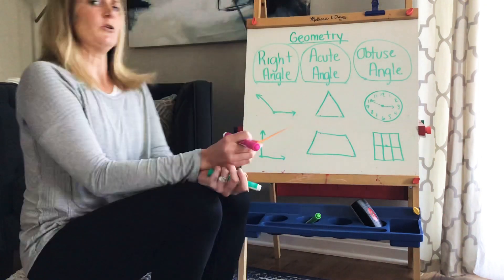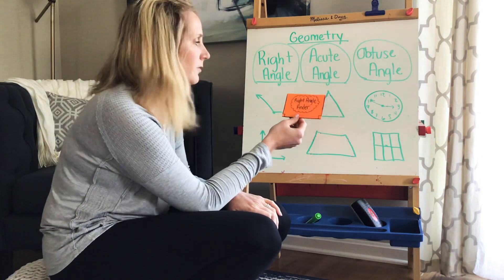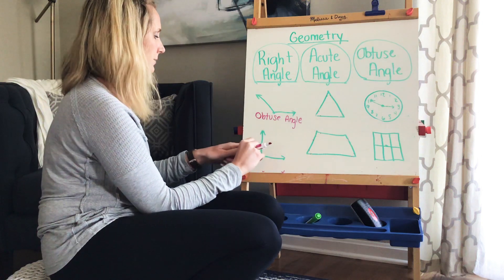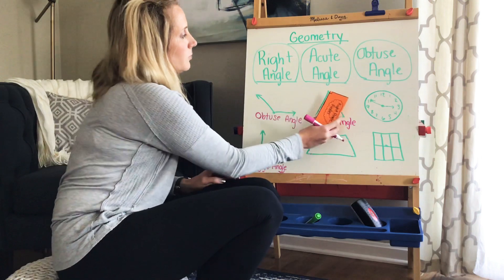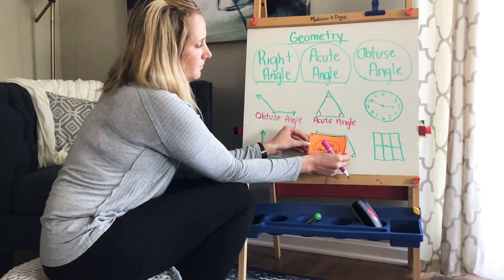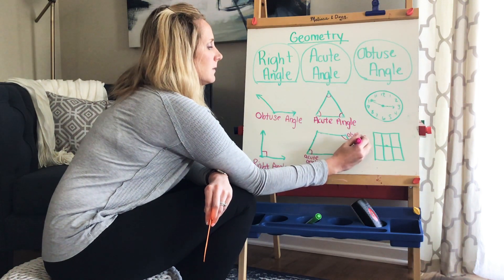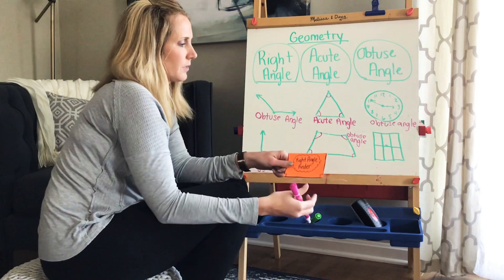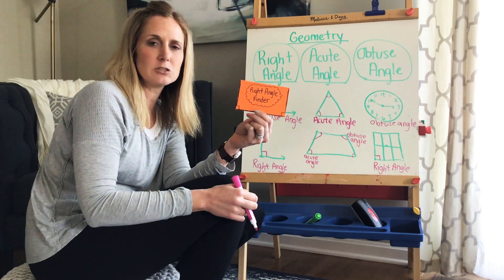Right Angle Finder